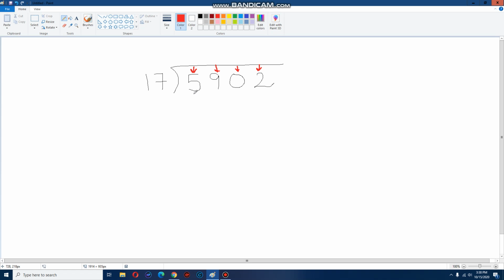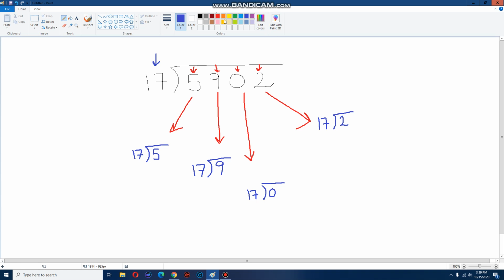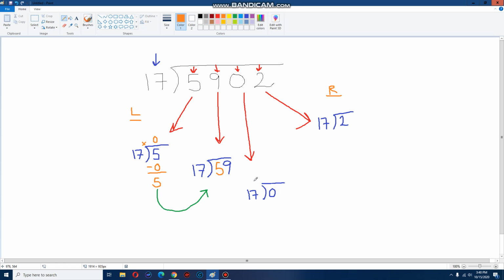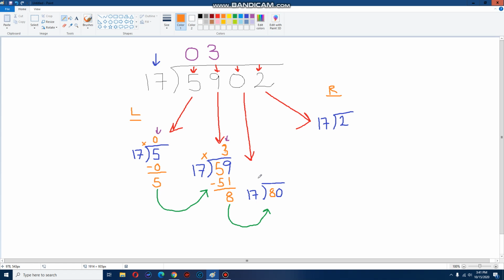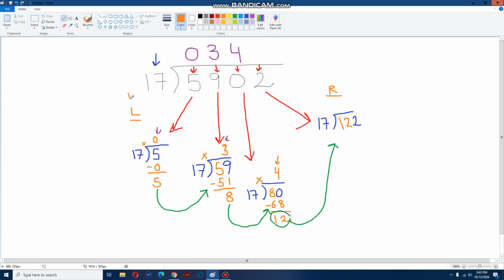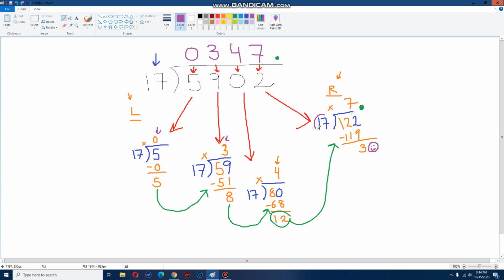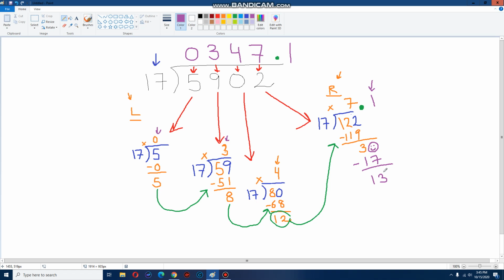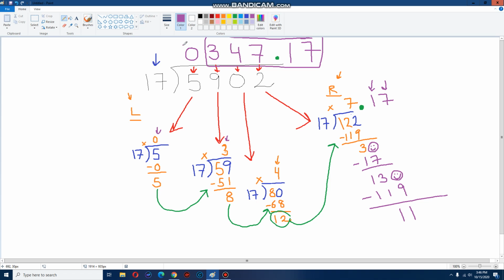Split division technique with larger numbers